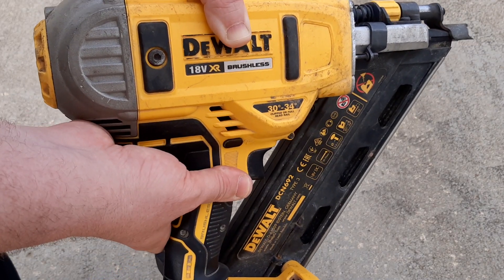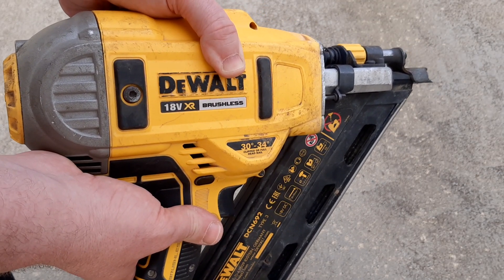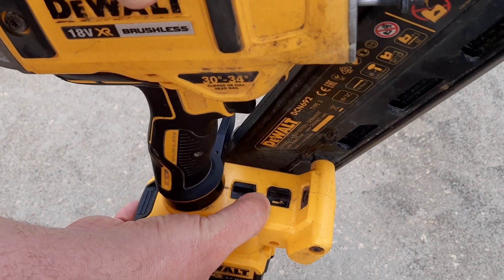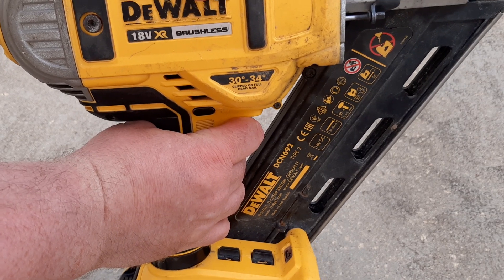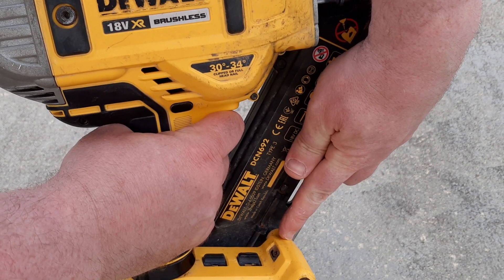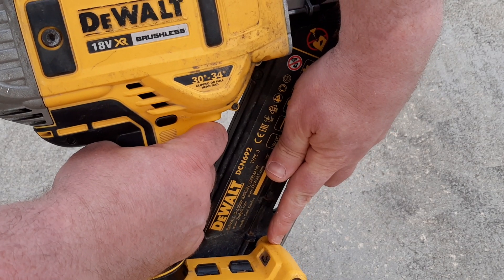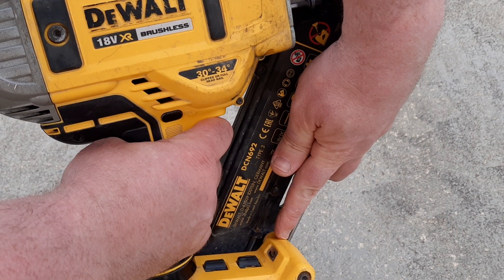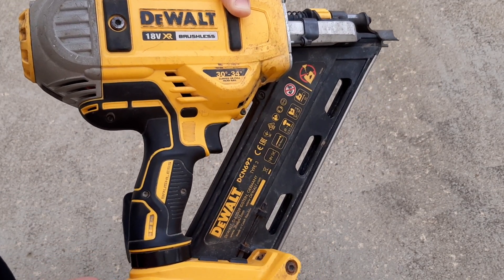How many nails has this DCN692 Fired?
How to tell how many nails to the nearest 1000 your DCN692 has fired. These nailers have a simple clever system that tells you how many nails it has driven to the nearest thousand.
This simple video tells you how to find out how many nails your nail gun has shot in it's lifetime. how to use a dcn692 type 2 type 3 tips parts review firing pin not firing. not sinking nails.